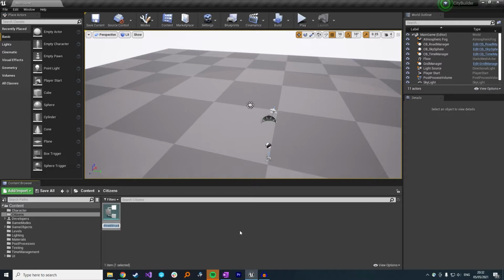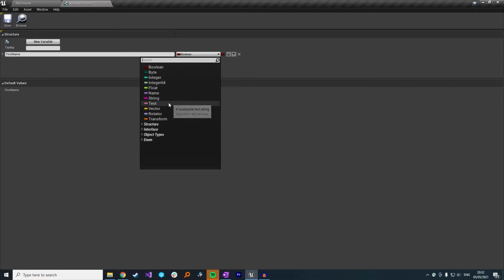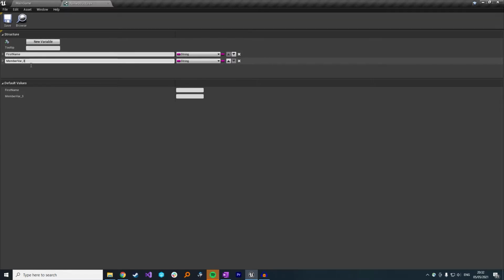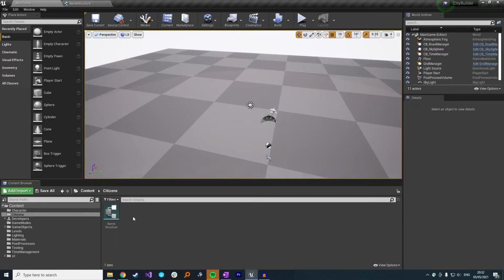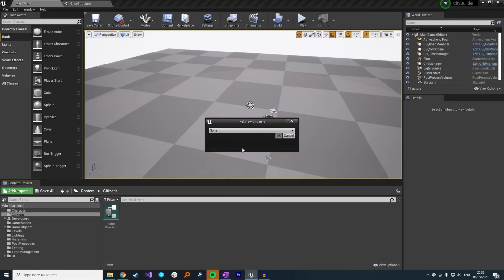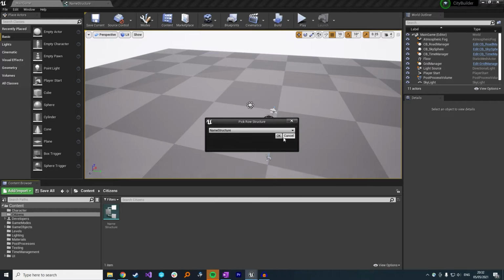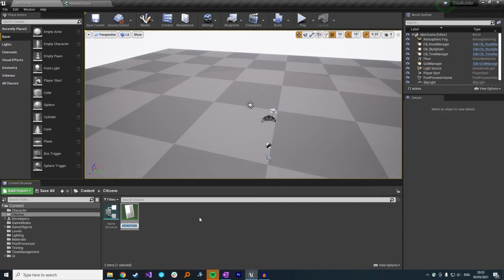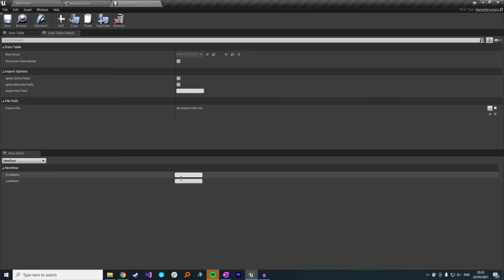Unreal Two Minute Tutorials - Custom Data Table Type (Blueprint)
A two minute tutorial on how to make a custom data structure for use in a data table defined in unreal engine. This tutorial uses blueprints only so don't worry about needing to be able to code. I plan on using this to create a name generator but I couldn't find anywhere online that told me what I needed to do quickly so here is a quick tutorial on it. Hope it helps!

This Channel is all about making games, discussing game development and helping out those trying to get into the gaming industry.